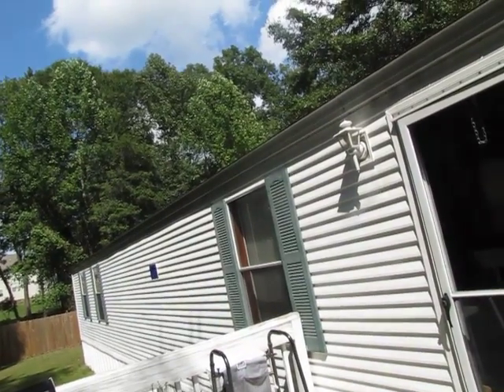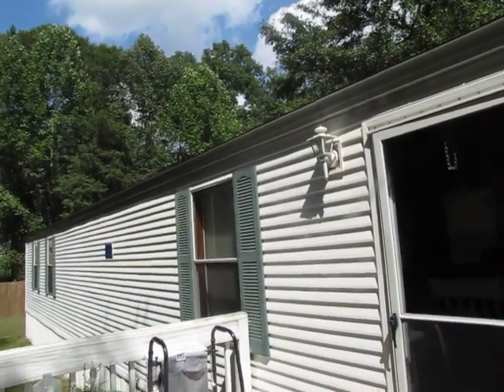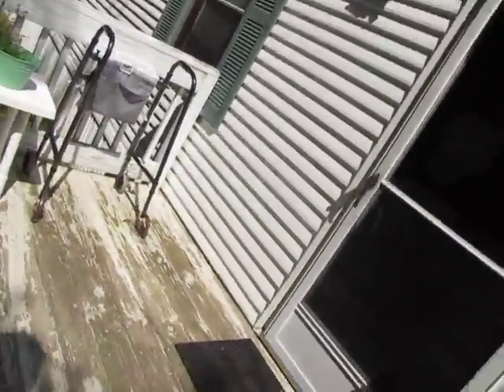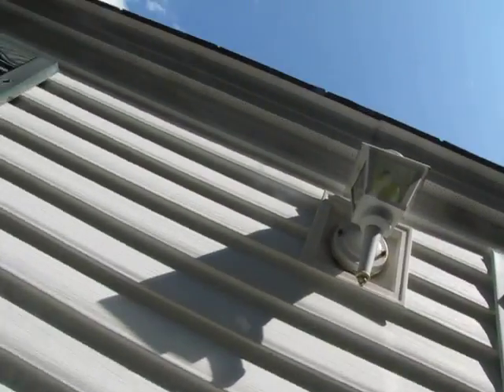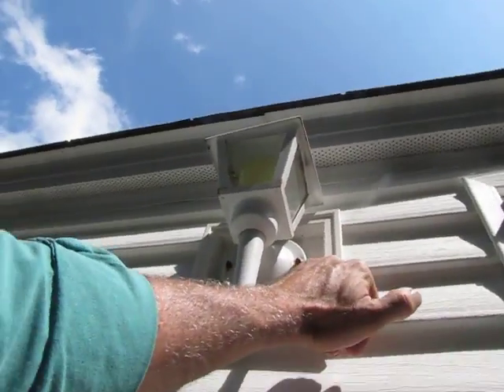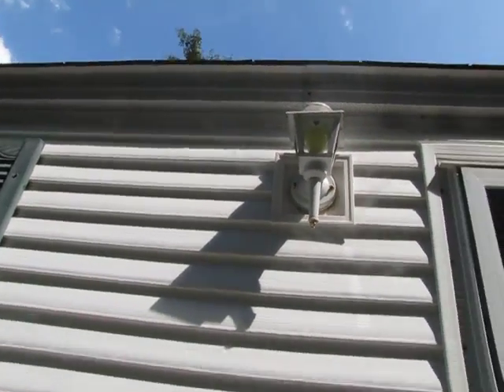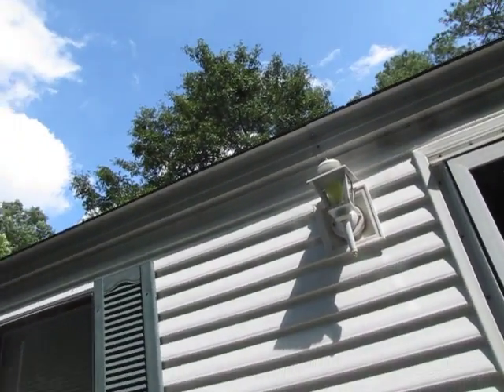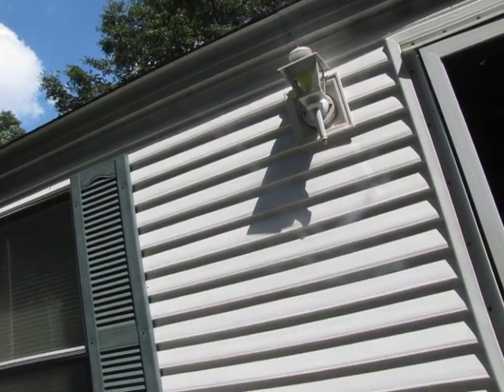Craftsman Direct, Repair, Remodel, Renovate, Painting, Siding, Roofing Handyman Home Contractor